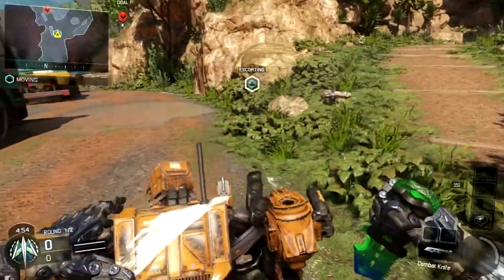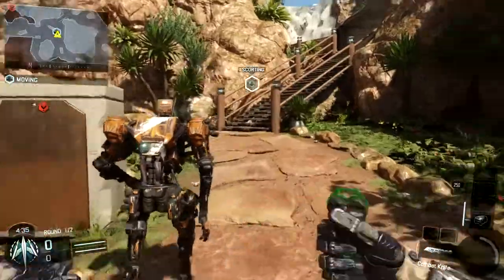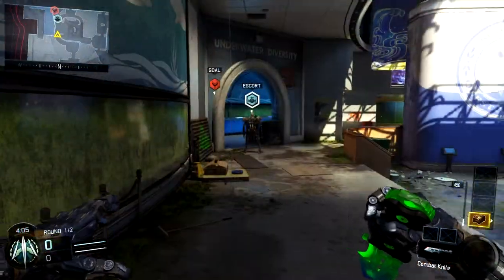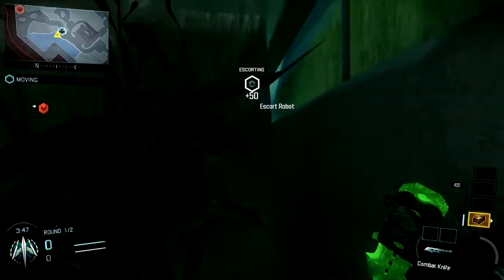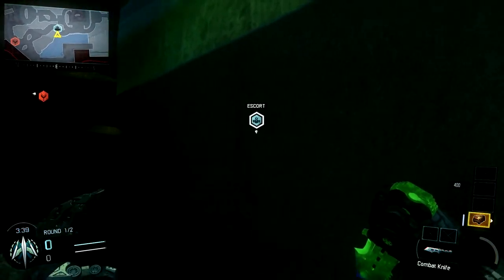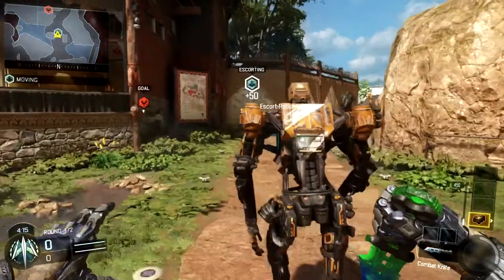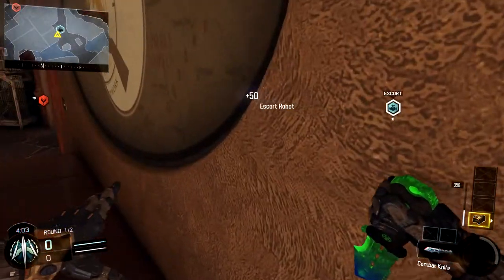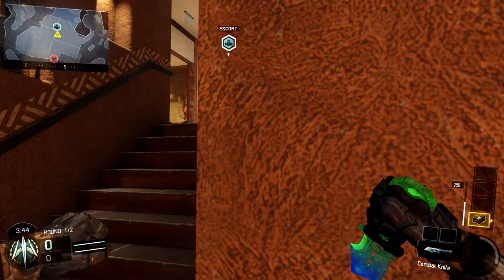Black Ops 3 - Safeguard Bot Tip! (Black Ops 3 Tips And Tricks #8)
Another tips and tricks video where I explain how you can move the safeguard bot through walls in Black Ops 3. This can be really effective for moving the safeguard bot through heavily guarded areas, while keeping yourself alive. This will really confuse enemies and hopefully get you easier wins. I hope you guys enjoy!